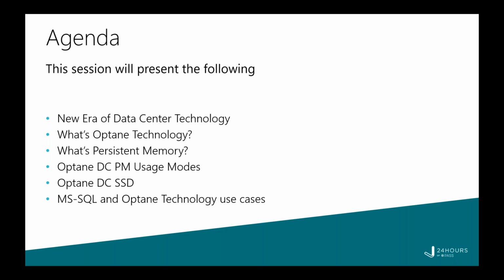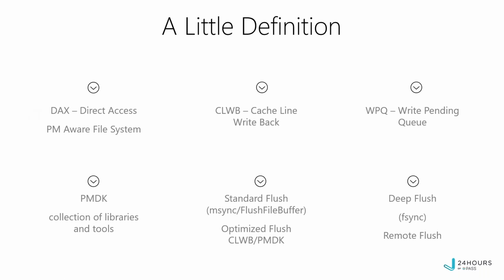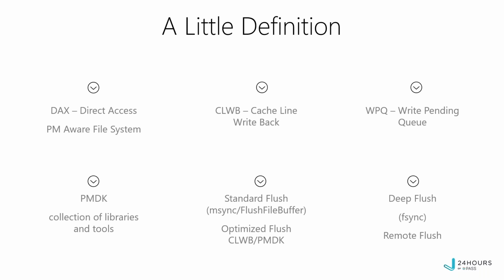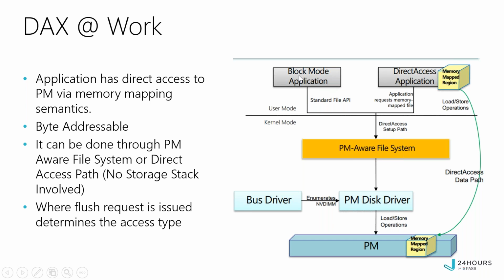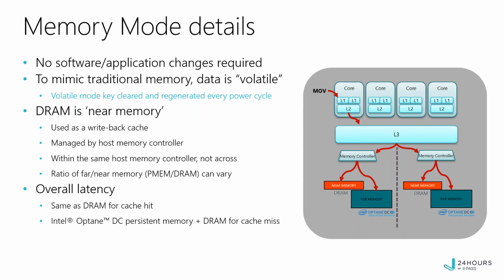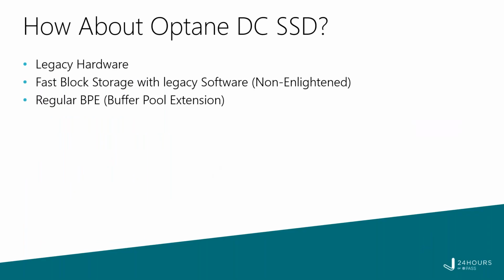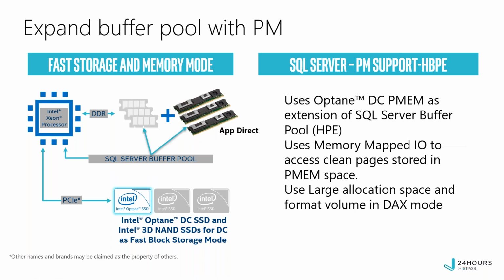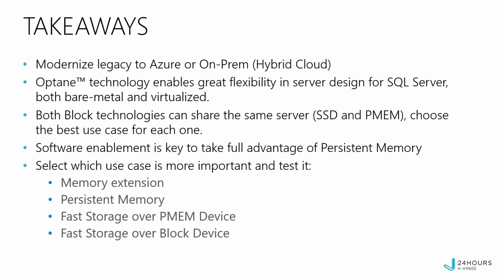Optane Storage and Memory Technology | Alessandro Goncalves & Eman Yarlagadda | 20 Years of PASS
24 Hours of PASS | his presentation will walk you through the Optane technology and build a server reference design with INTEL Optane technology.